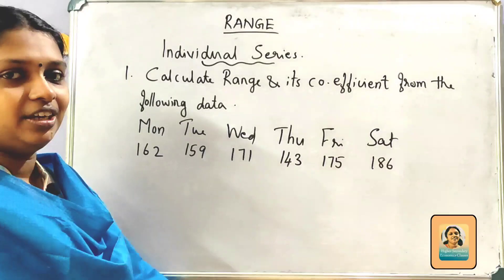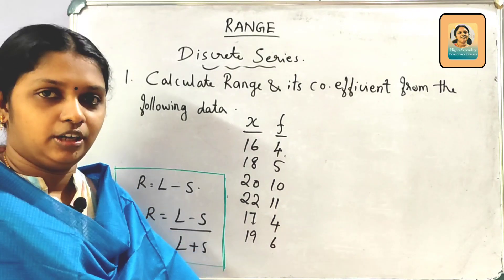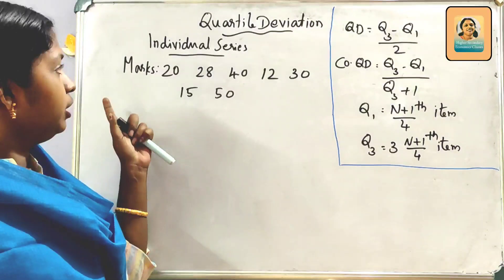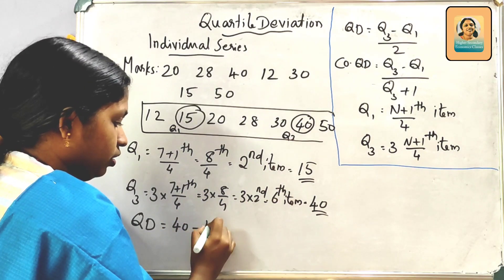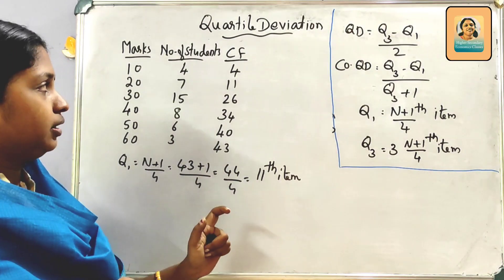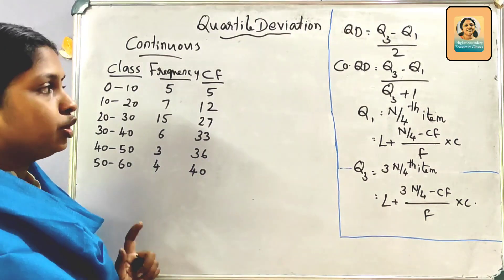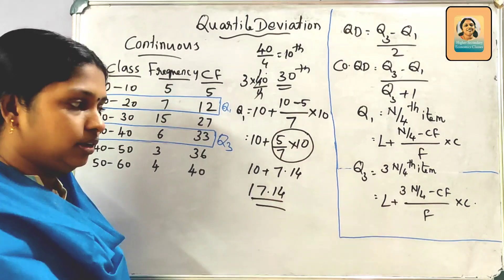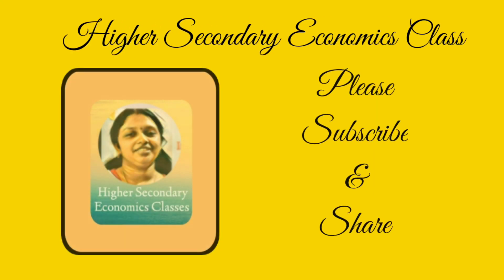Improvement Class (Part 19) | Statistics | Chapter 6 | Important Previous Questions | +1 Economics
Improvement Class (Part 19)
Statistics
Chapter 6
Important Previous Questions
+1 Economics
Kerala HSE